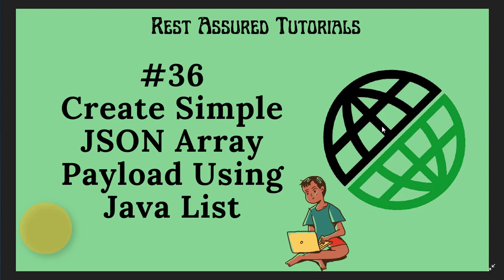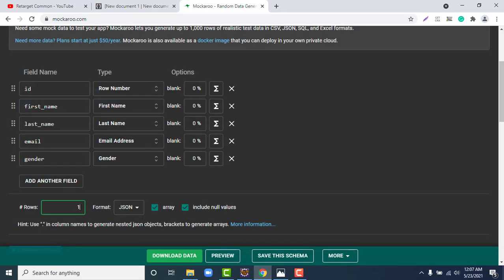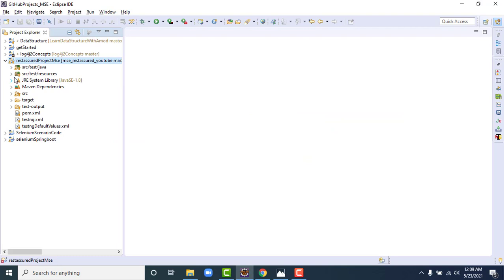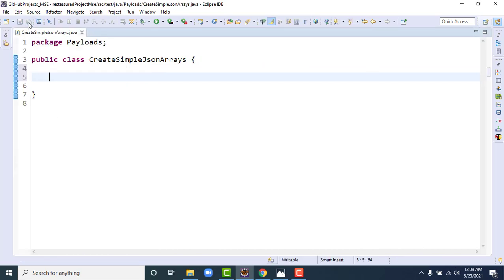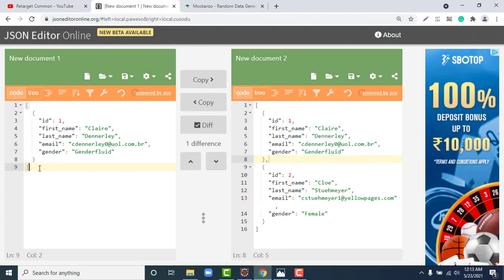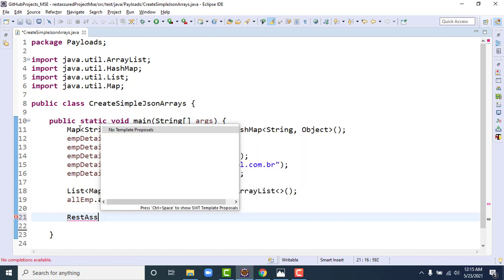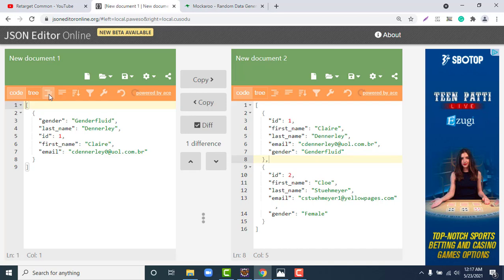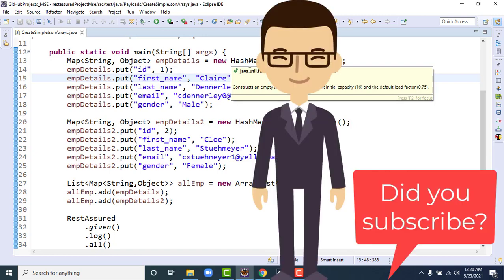36. Create Simple JSON Arrays Payload Using Java List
We need to create a dynamic JSON payload for API requests. We will learn to create a simple JSON object using Java List and how to use that in Rest Assured.

Thanks
Amod